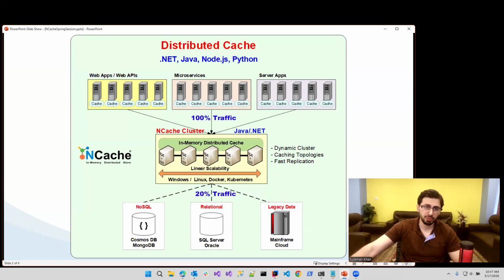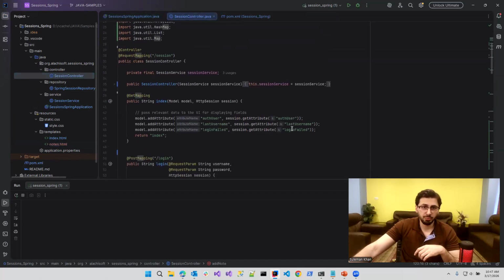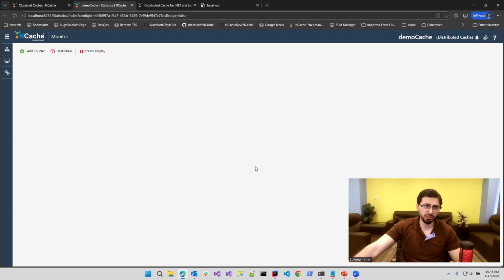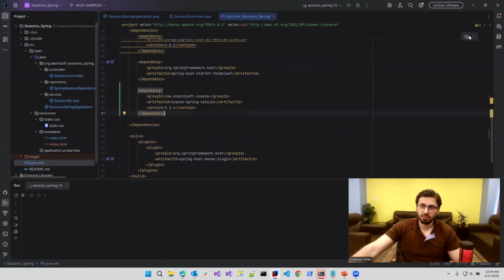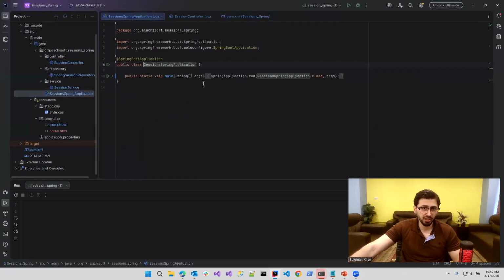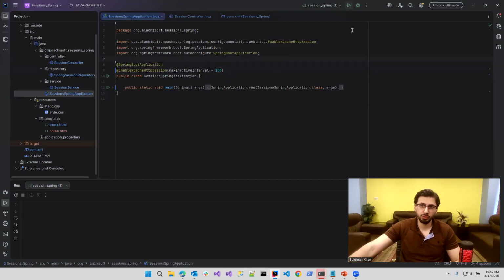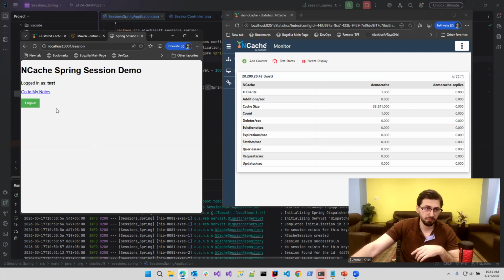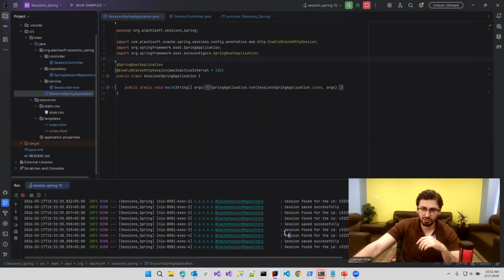Spring Session Management with NCache Distributed Cache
Eliminate session data loss in your Spring Boot applications. This technical guide shows you how to use NCache as a distributed session provider to ensure high availability in multi server environments.

This demonstration provides a step-by-step walkthrough of integrating NCache with Spring Session for Java web applications and RESTful APIs. We begin by discussing the limitations of default in-memory session storage and how NCache creates a replicated session store within a cache cluster.

You will see how to add the NCache Spring Session Maven dependency to your project without any complex coding. The demo covers the use of the @EnableNCacheHttpSession annotation to enable regular or indexed session storage. We also explain how to modify the session TTL using the maxInactiveInterval property and demonstrate how session.invalidate works across a distributed cluster. Finally, we verify the integration by testing session persistence during a live user login and logout flow.

0:00 Overview
2:18 Add Spring Sessions Dependency
3:09 Annotate Entry-Point Class
4:12 NCache Spring Session Demo
5:59 Schedule a Demo